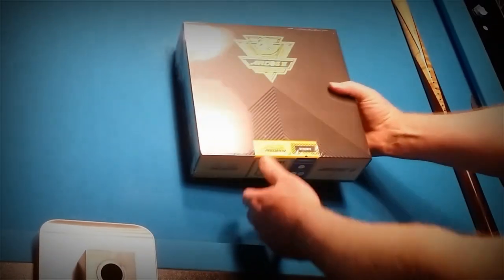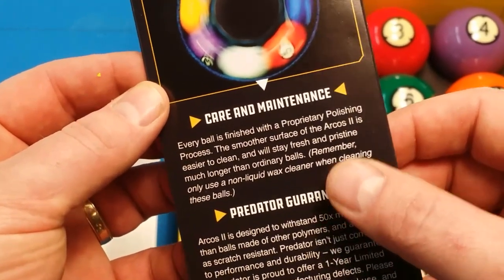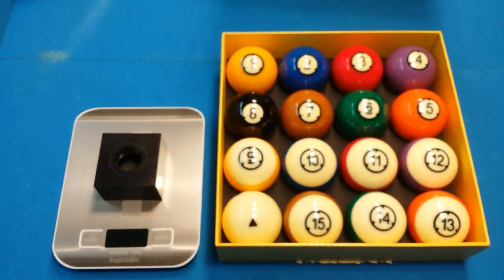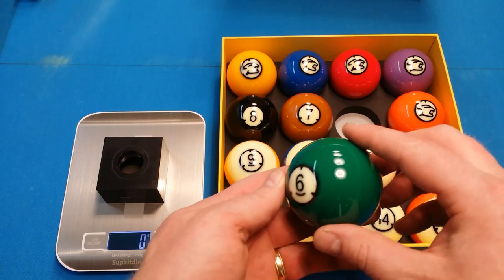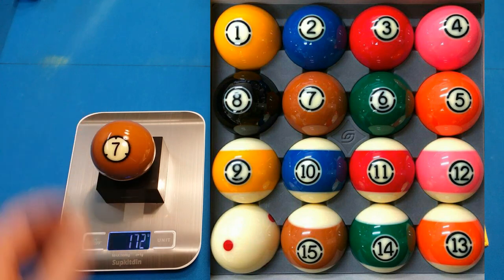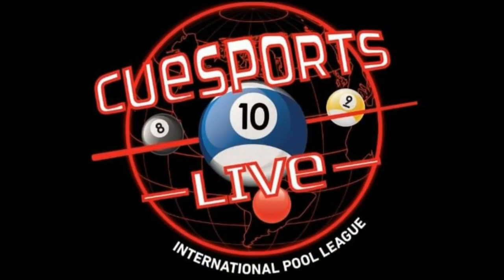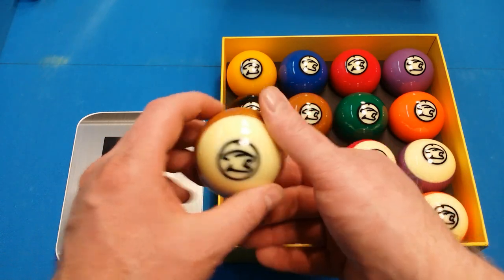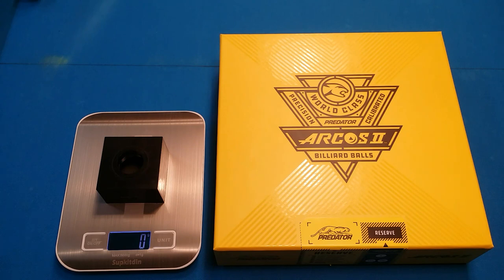Predator Arcos II Reserve Billiard Balls (pool balls) | Unboxing | Product Review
In this video I will be doing an unboxing and in depth review of the brand new Predator Arcos II Reserve Billiard Balls. Long story short, I am super impressed.

The predator arcos II pool balls are designed to be the most accurate billiard balls possible, thanks to the killer combination of durability, roundness and balance in each ball. Every set of Arcos II Balls is meticulously inspected by hand and tested for consistency throughout production.

I am so excited to be using this high quality set of balls in my ghost matches. I play in a new ghost league and it is phenomenal.

I won this set of balls in a promotional contest courtesy of OnePoolSportsTV. Check out their channel here:

And if you do enjoy my content,